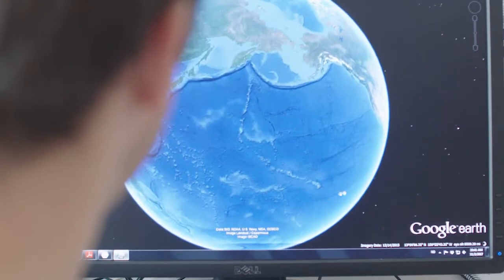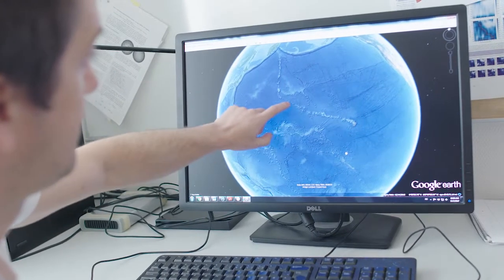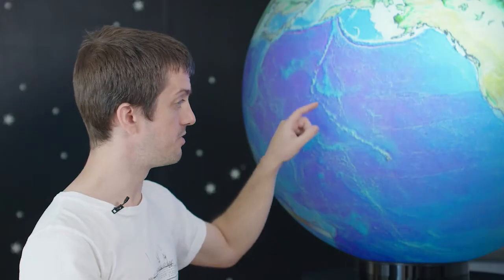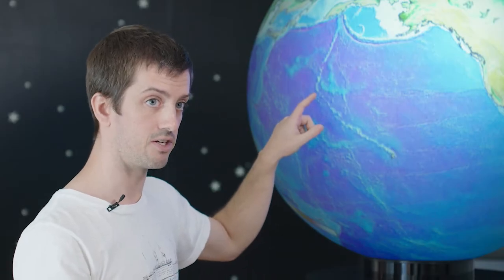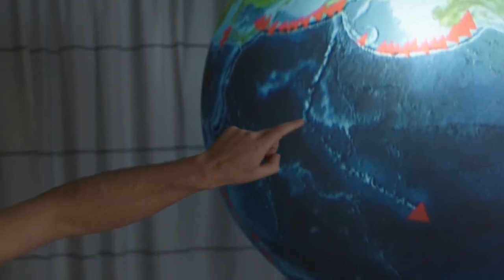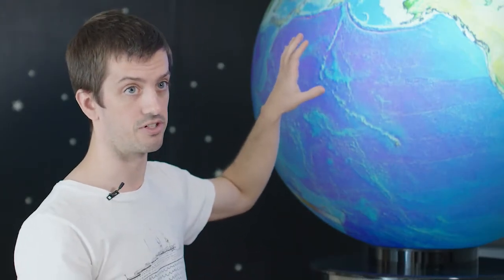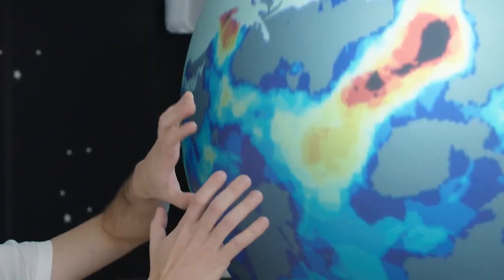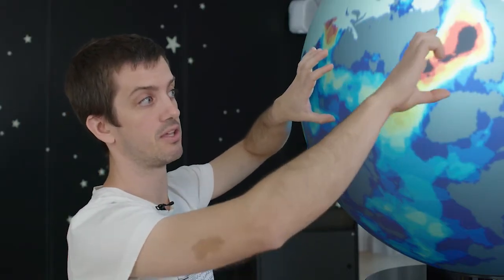How the Pacific got its bend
Hawaii sits at the end of a seamount chain of volcanoes running across the Pacific Ocean floor, but in the middle of this chain lies a bend of 60 degrees. This is the Hawaiian–Emperor seamount chain. For many decades geoscientists have struggled to explain exactly how and why this feature occurred around 50 Million years ago. In this film Mathew Domeier from CEED sheds light on this long-standing geological controversy – A massive collision at the edge of the Pacific Ocean was the culprit

Interview with Mathiew Domeier, CEED and Department of Geosciences, University of Oslo. Explaining from the article: Intraoceanic subduction spanned the Pacific in the Late Cretaceous-Paleocene, (Science Advanced, 2017)